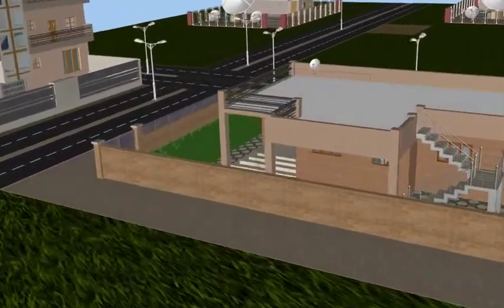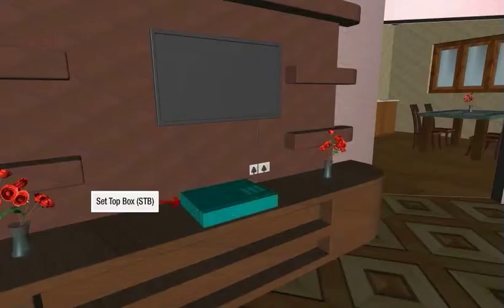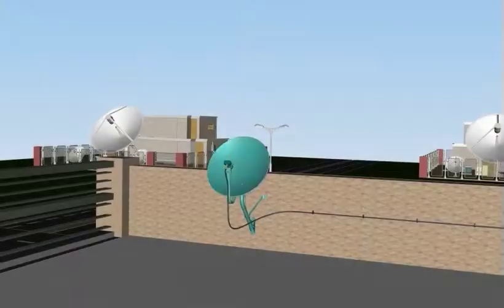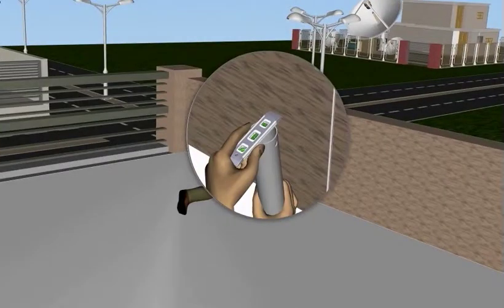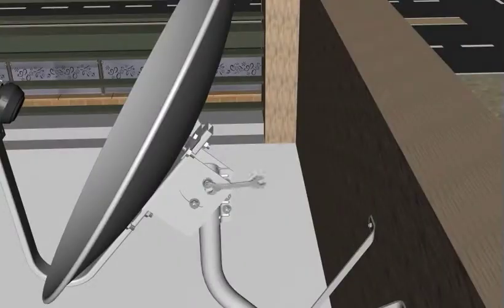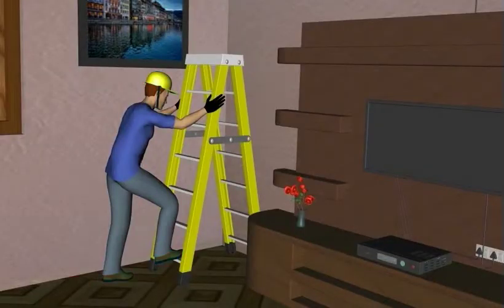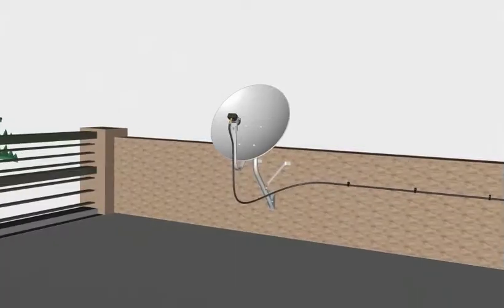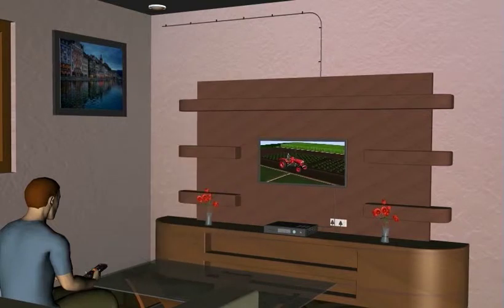Installation And Maintenance Of DTH System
Acquire knowledge of installation and maintenance procedures of the DTH System, along with an understanding of its Tools and measuring instruments.